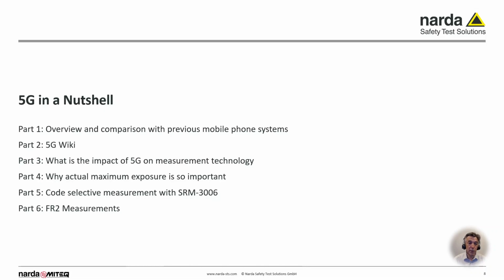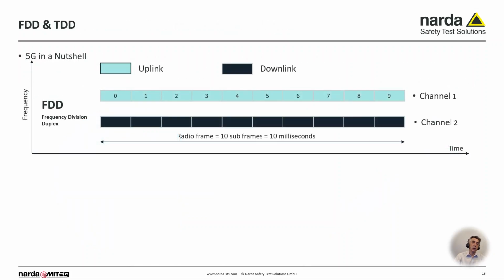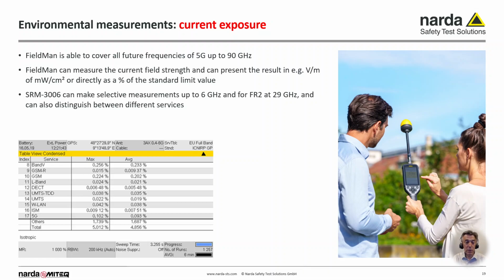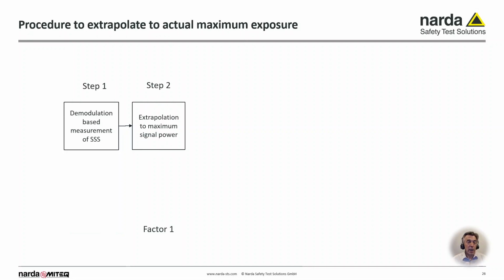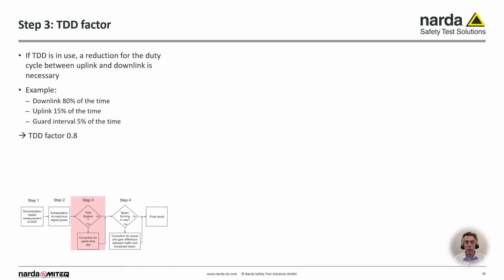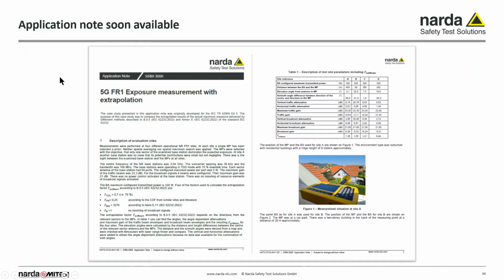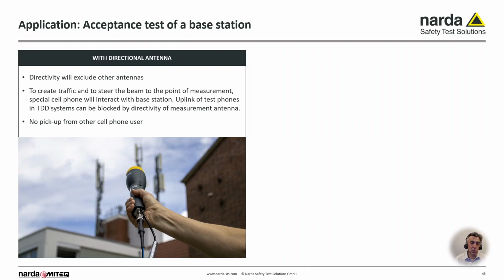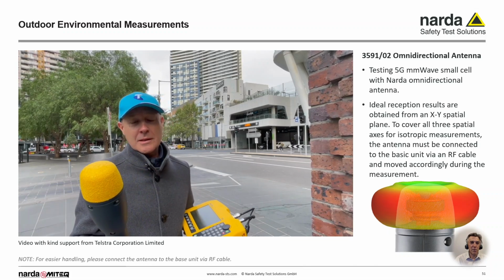5G in a Nutshell Part 1-6 Short - Overview, Wiki, Impact, Actual Max, Extrapol, FR2